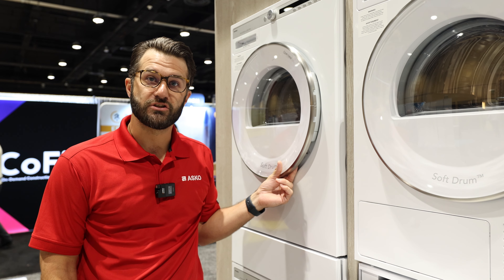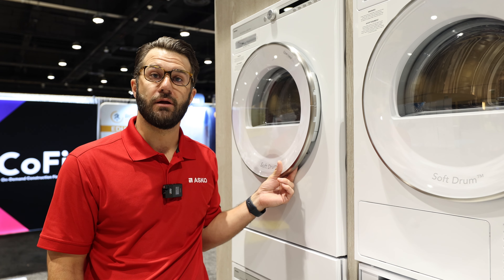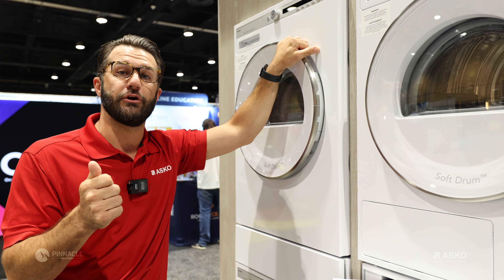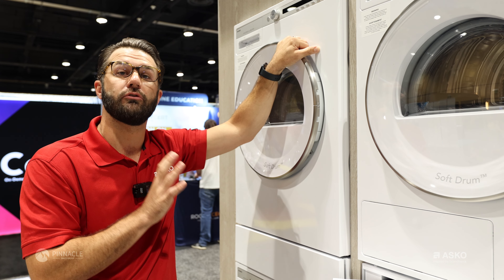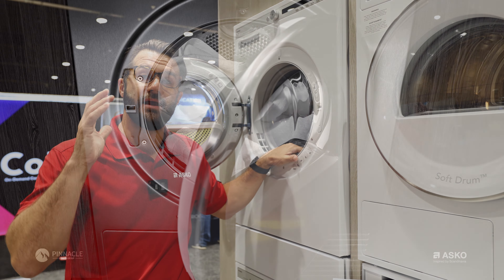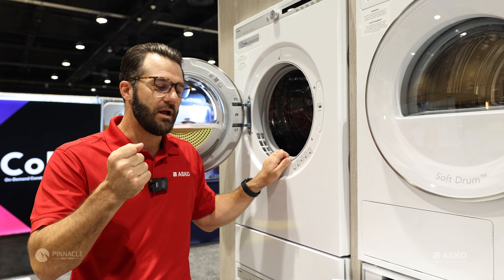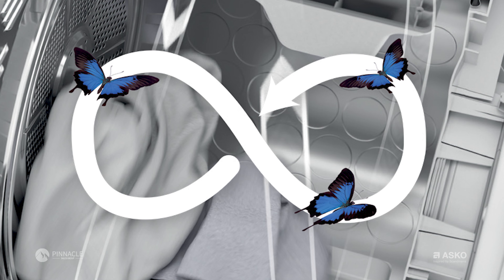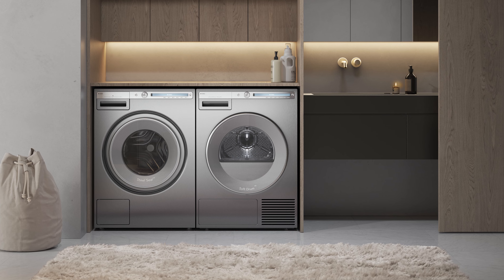ASKO - Laundry - Tumble Dryers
Learn about ASKO's quality construction and Butterfly Drying in their tumble dryers.